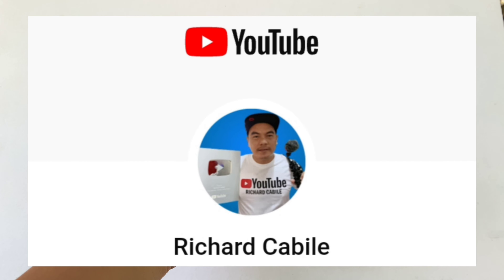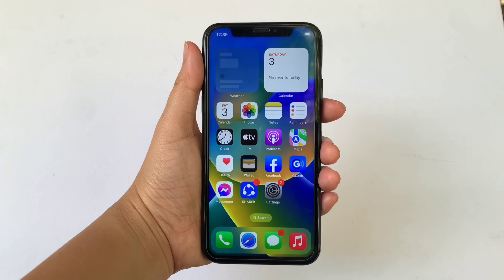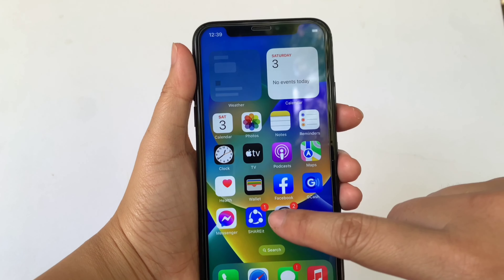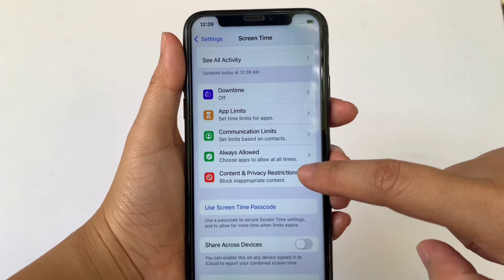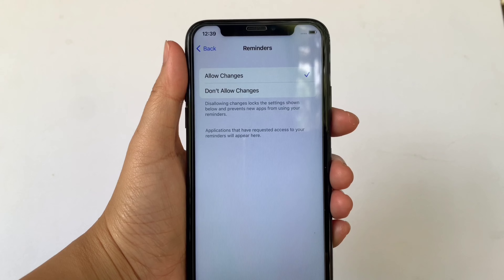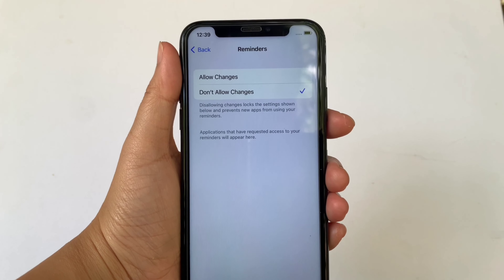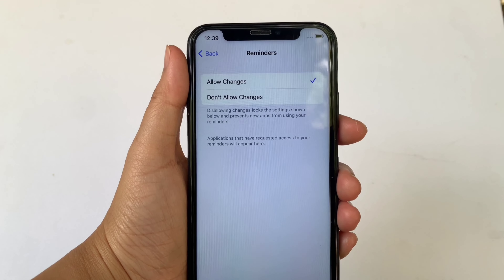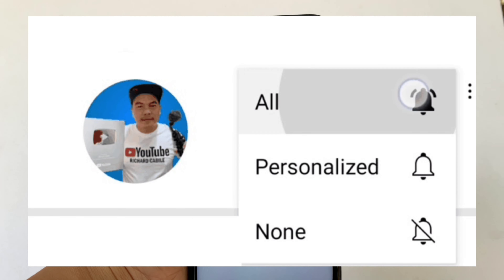How to allow & don't allow reminders in content and privacy restrictions on iPhone X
Do you want to allow and don't allow reminders in content and privacy restrictions on iPhone X mobile phone.

Thanks...